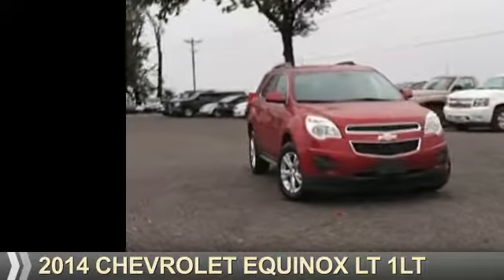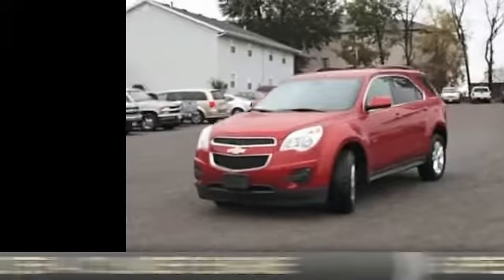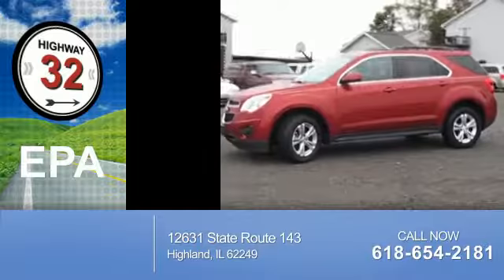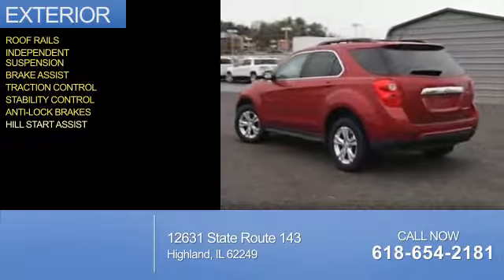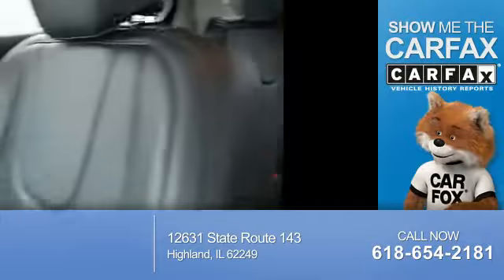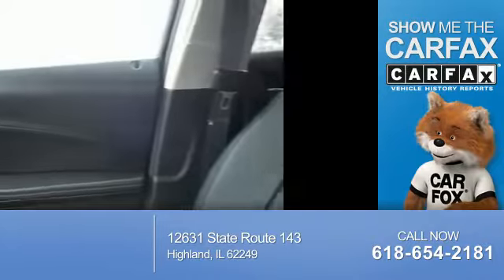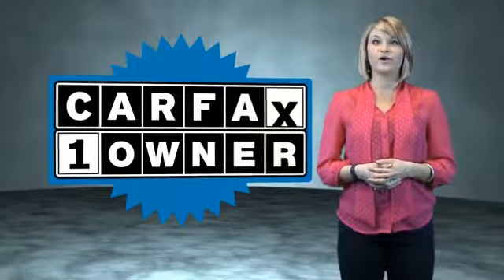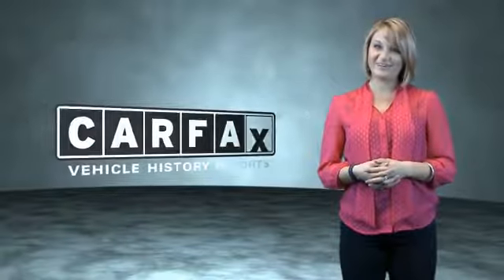2014 Chevrolet Equinox 28658A - Highland IL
Year: 2014
Make: Chevrolet
Model: Equinox
Trim: LT 1LT
Engine: 2.4 liter 4 Cylindercylinder FWD
Transmission: 6-Speed Automatic with Overdrive
Color:
Mileage: 61926
Address:
12631 State Route 143
Highland, IL 62249
VIN:2GNALBEK2E1110486